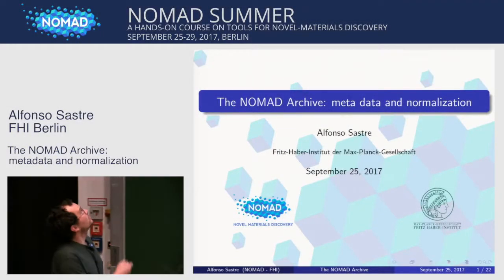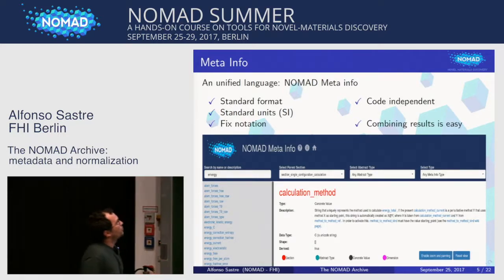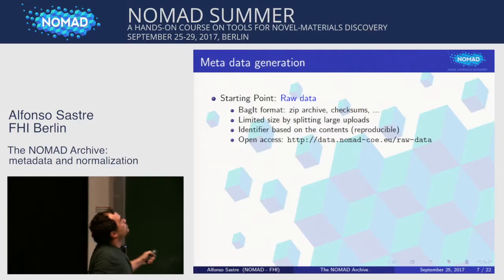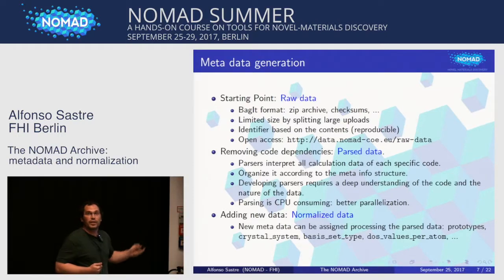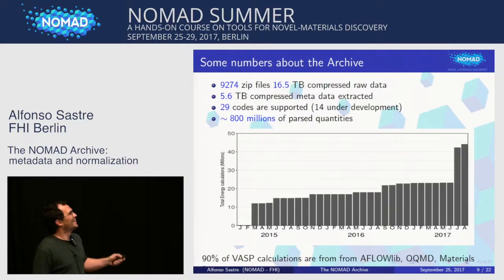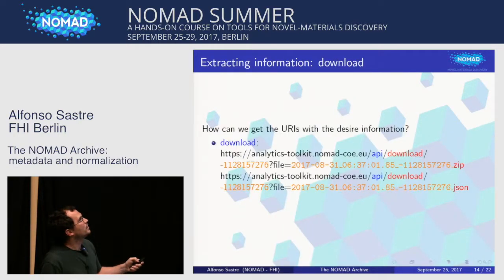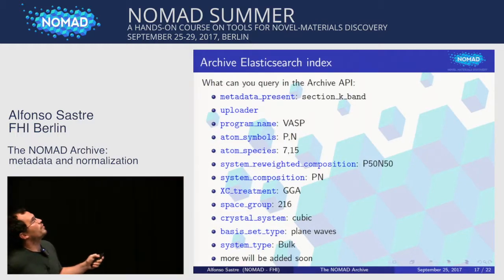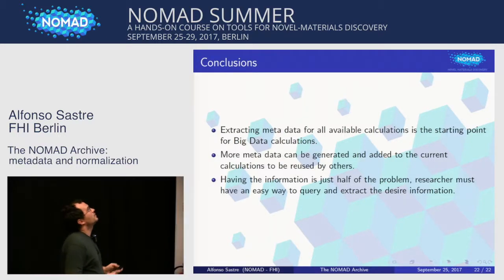05: Alfonso Sastre - The NOMAD Archive: metadata and normalization